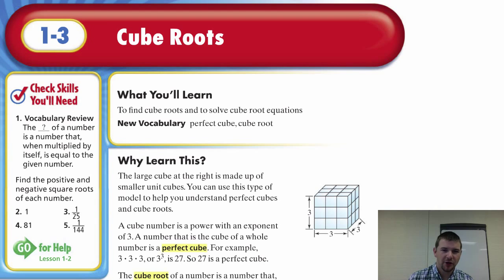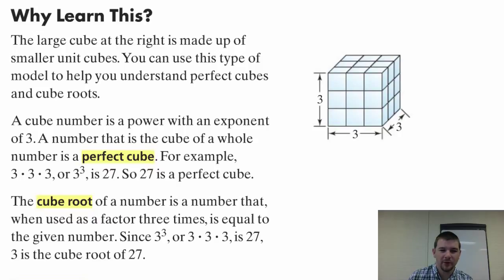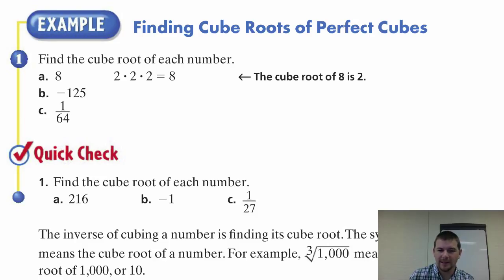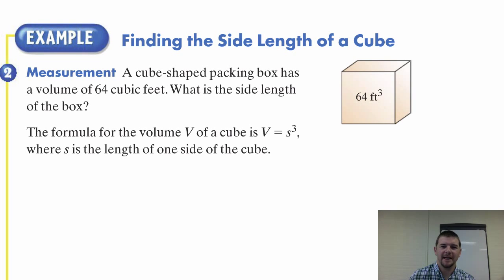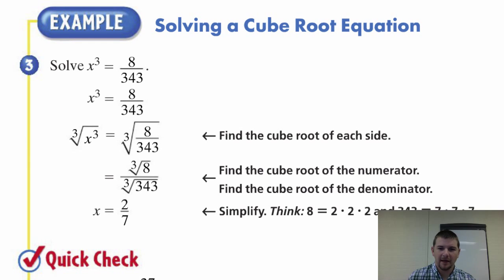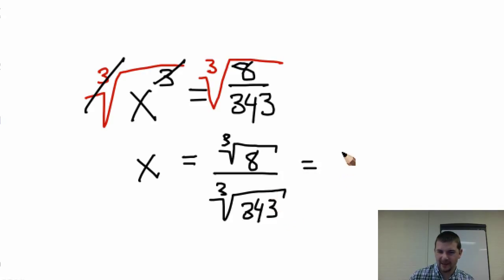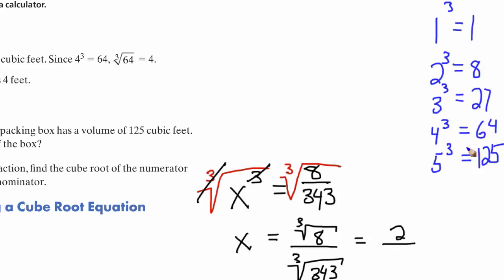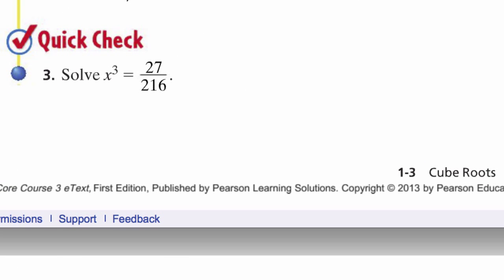PA 1-3 Introduction and Example Problems